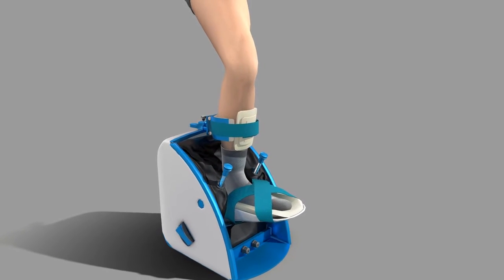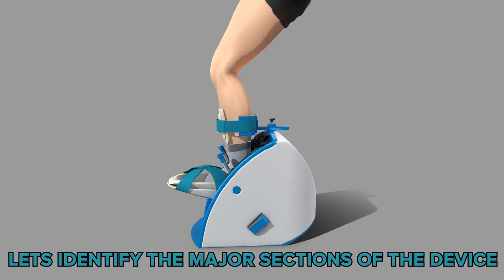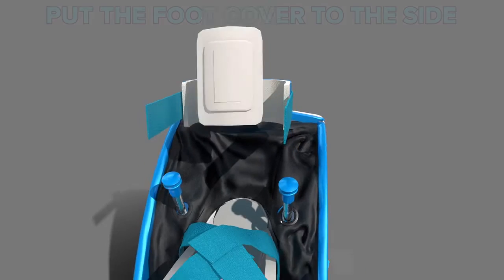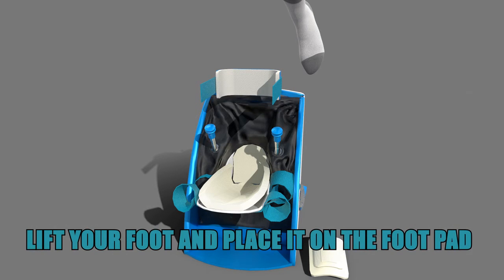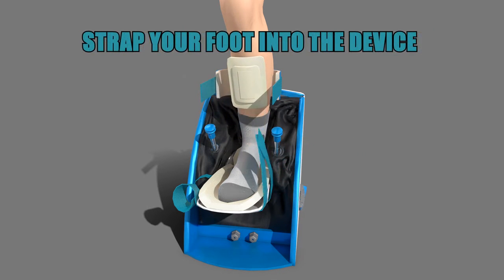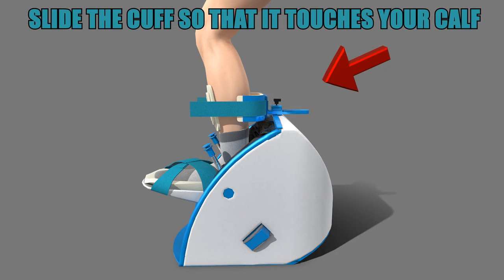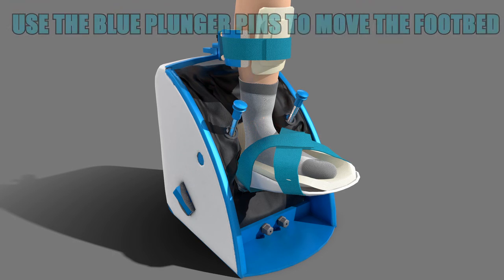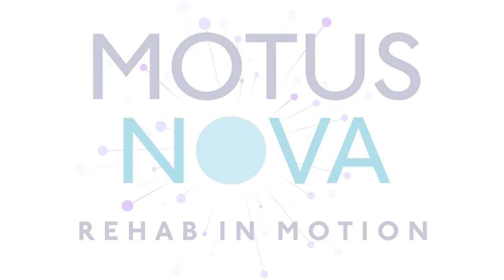How to Put on Your Motus Foot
If you want to know whether Motus Nova is right for you, fill out the free assessment

Attend Rehab Power Hour live on our Facebook Support Group

Thanks,

The Motus Team :)